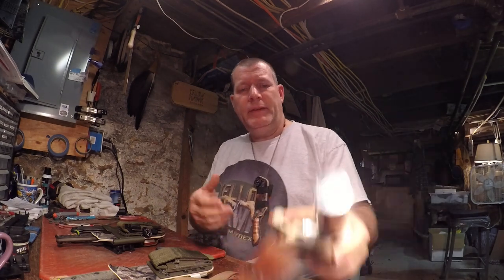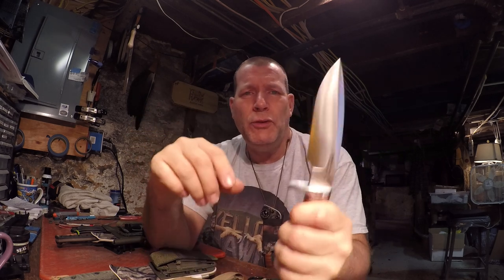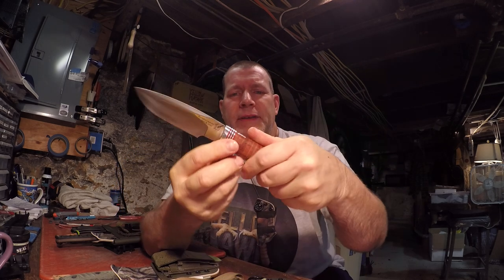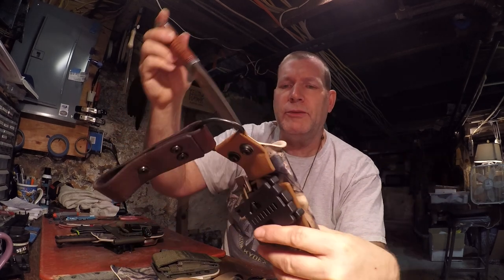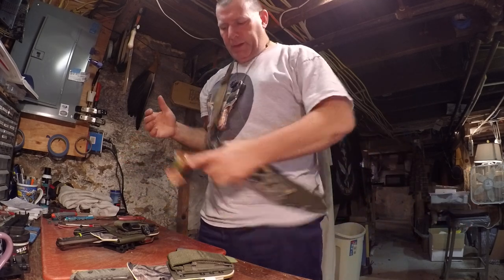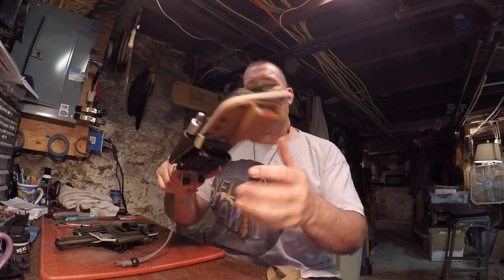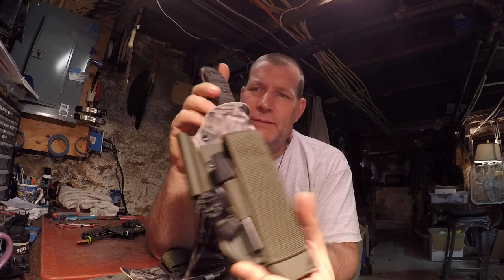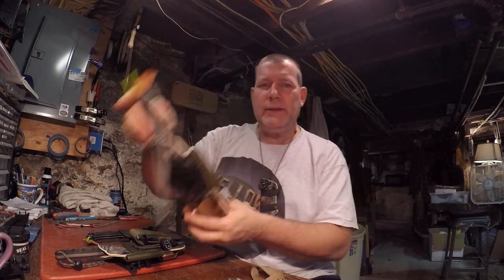Steve Hawk Collection, John Mistrot's thank you gift